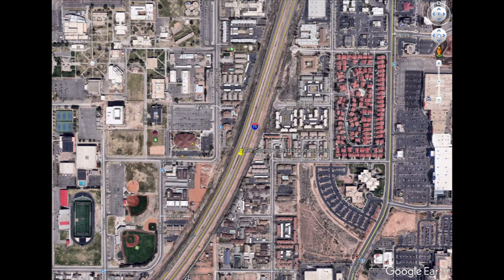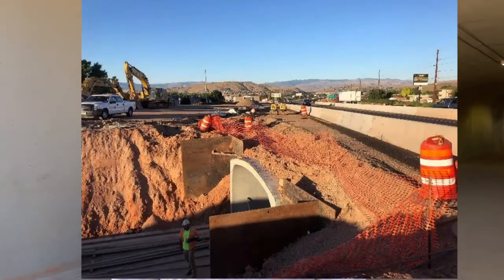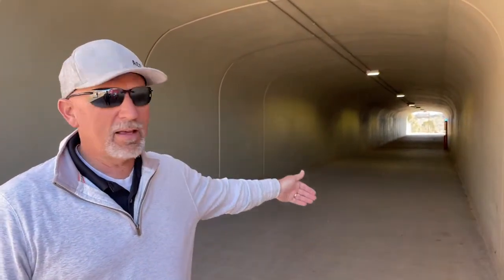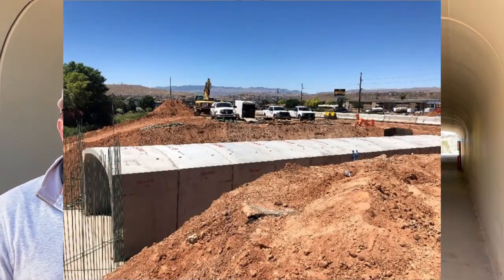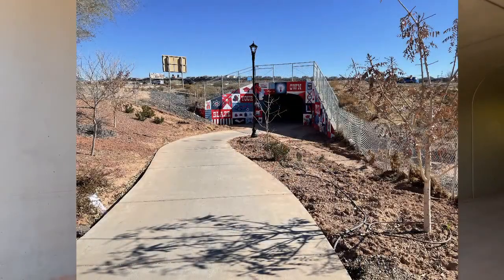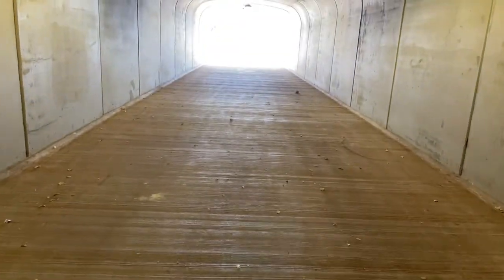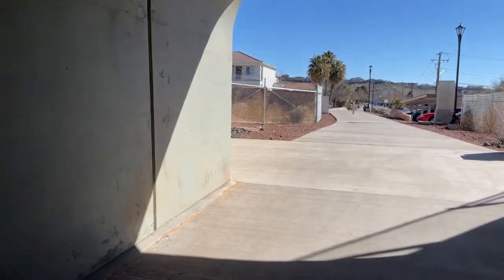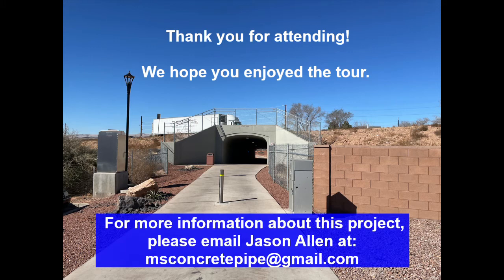APWA Virtual Project Tour - 400 South & I-15 Pedestrian Underpass - St. George, Utah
Come with us on a tour the project site and learn all about the pedestrian underpass located at 400 South and I-15 in St. George, Utah. This was a joint venture between UDOT, St. George City, and Dixie State University.